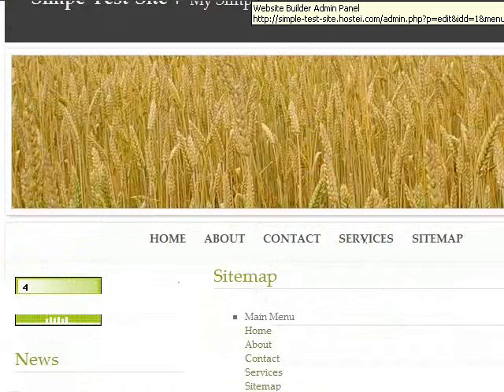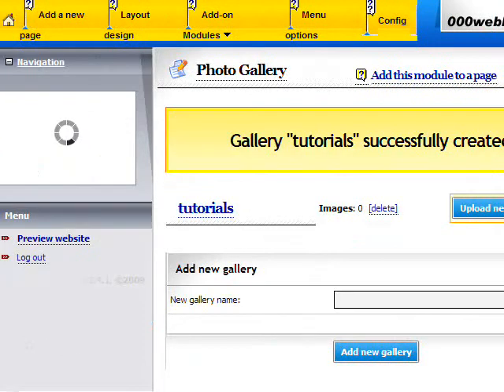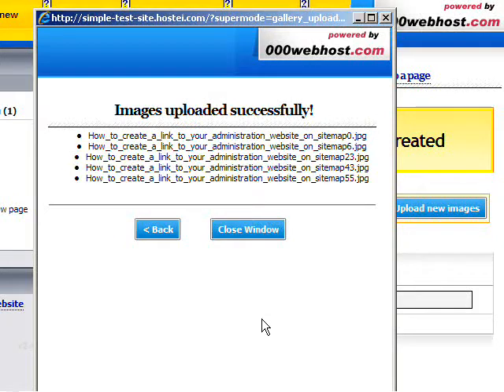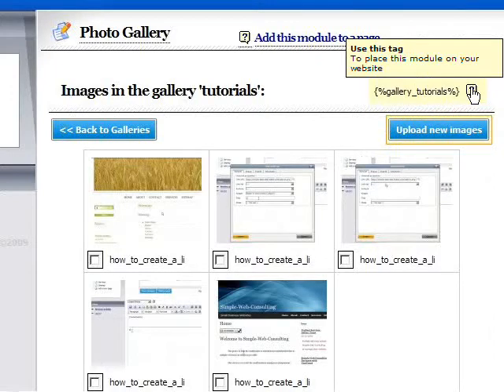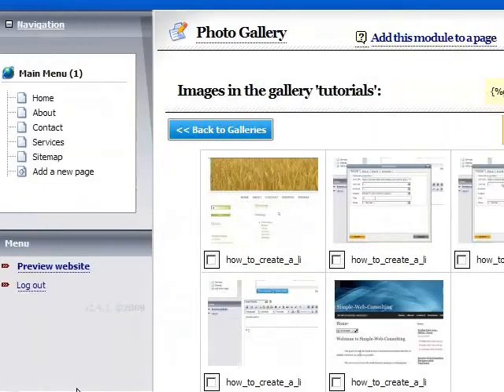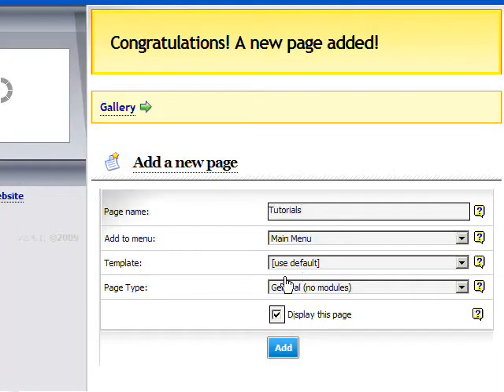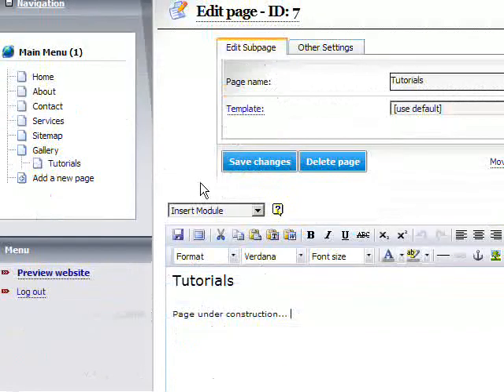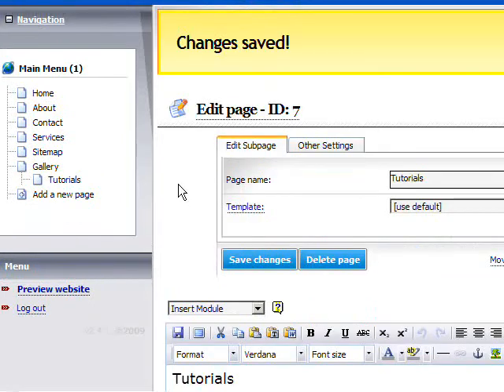How to create a gallery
Teaching how to use the web builder provided in 000Webhost